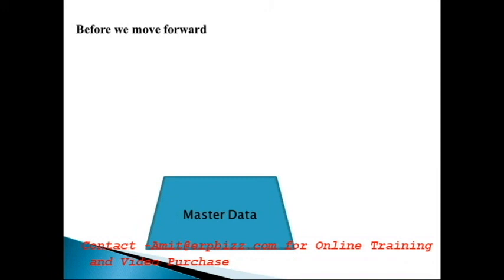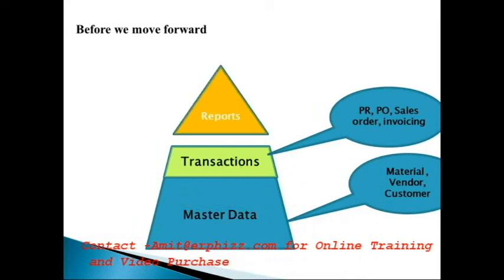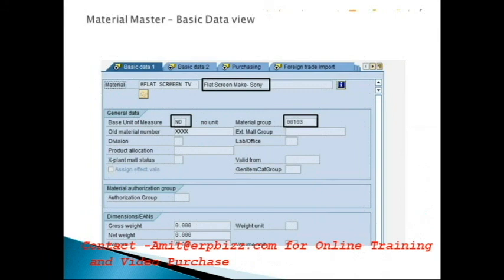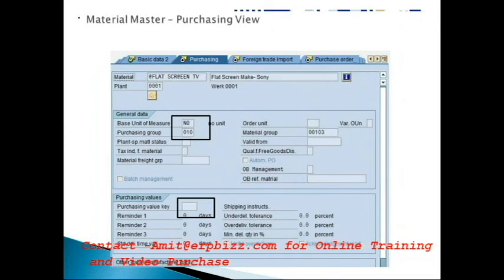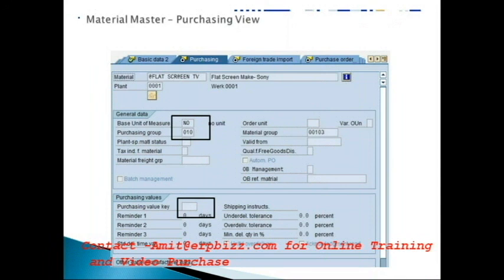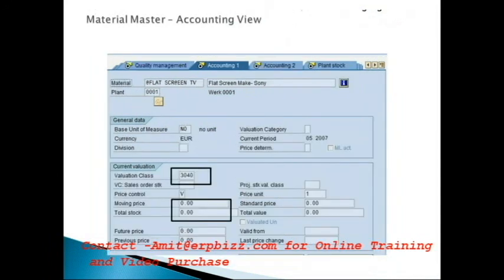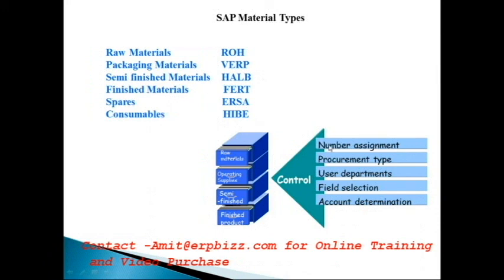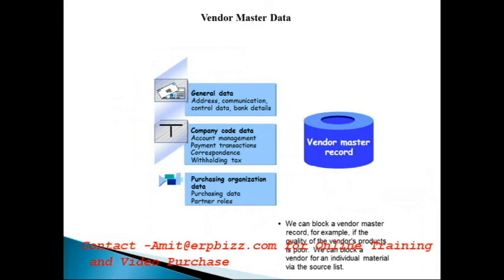SAP MM Master Data Creation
Processes.